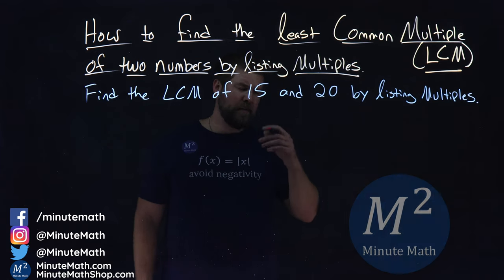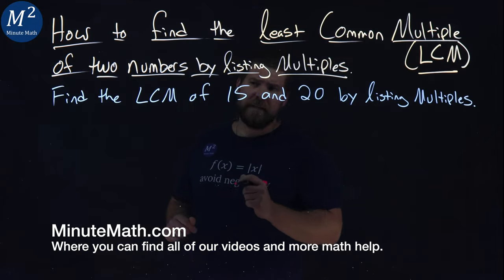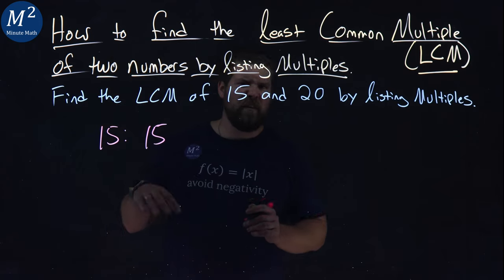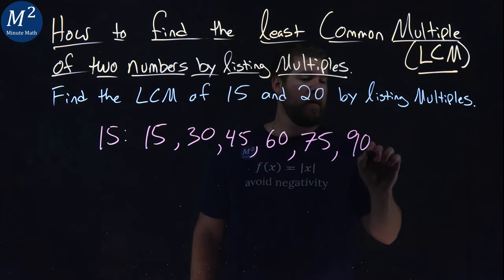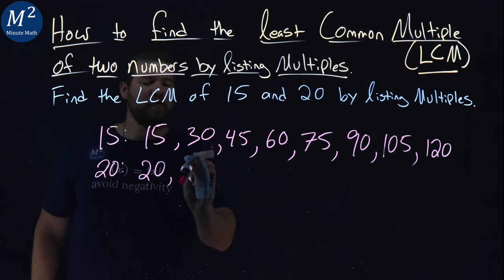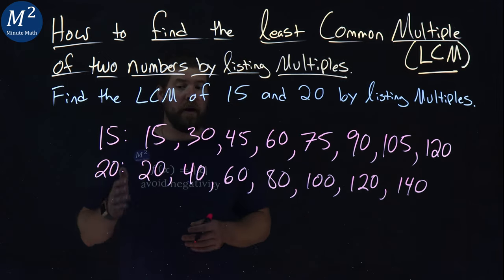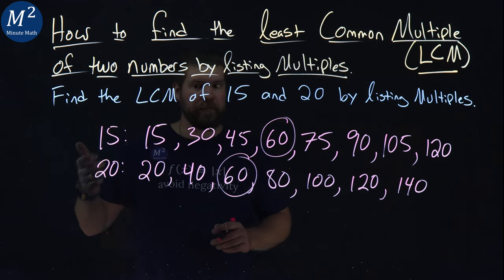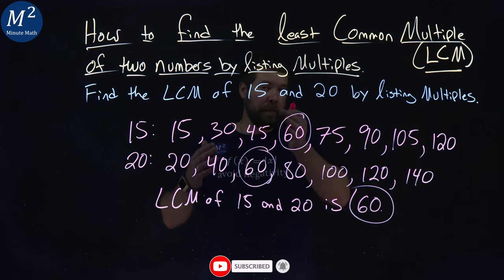How to Find the Least Common Multiple (LCM) of Two Numbers by Listing Multiples | LCM of 15 and 20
In this video we learn how to find the least common multiple (LCM) of two numbers by listing the multiples. The two numbers we find the LCM of are 15 and 20.

The steps on how to find the least common multiple (LCM) of two numbers by listing multiples are:

1) List the first several multiples of each number.
2) Look for multiples common to both lists. If there are no common multiples in the lists, write out additional multiples for each number.
3) Look for the smallest number that is common to both lists.
4) This number is the LCM.

Amazon Store Front: How we make our videos, Recommended Educational Resources, Etc.:

Marecek, L., Anthony-Smith, M., & Mathis, A. H. (2020). Use the Language of Algebra. In Prealgebra 2e. OpenStax.